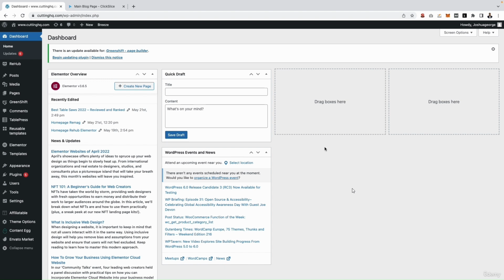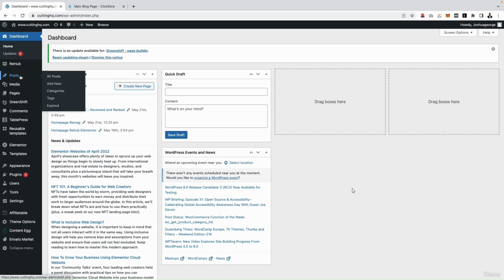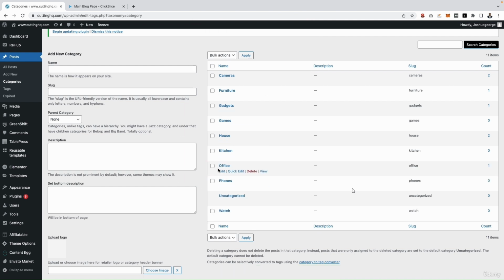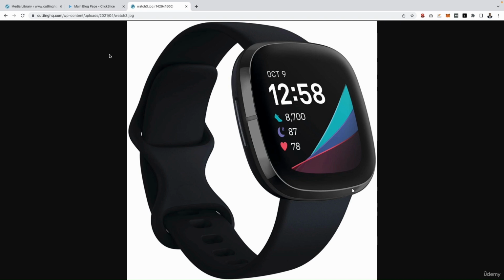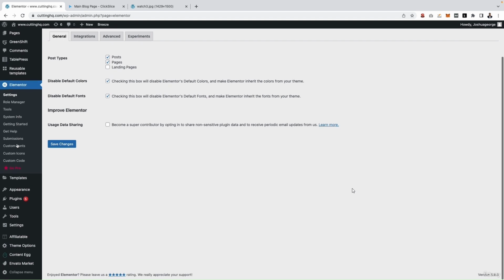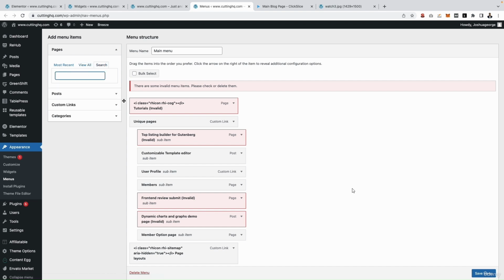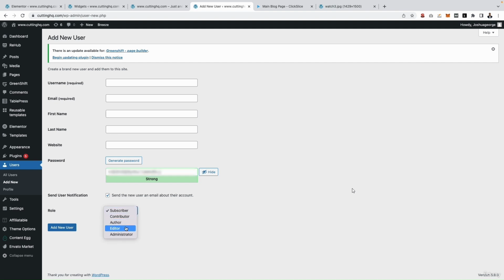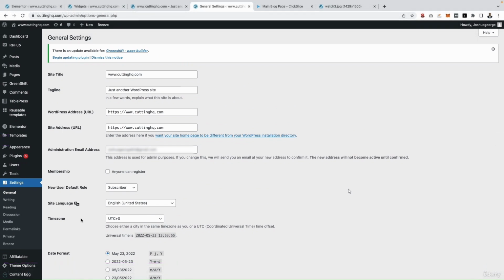WordPress for Affiliate Marketers 2025 🚀 | Build Your First Website in Minutes!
💡 Want to start affiliate marketing but confused about how to use WordPress? This step-by-step guide is perfect for beginners!

In this video, you'll learn:
✅ What is WordPress & Why it's perfect for affiliate marketers
✅ How to set up your first WordPress site in minutes
✅ Themes, plugins & tools every beginner should use
✅ Pro tips to make your site fast, secure & profitable

📌 Whether you're starting a blog, product review site, or landing page — this is your launchpad!